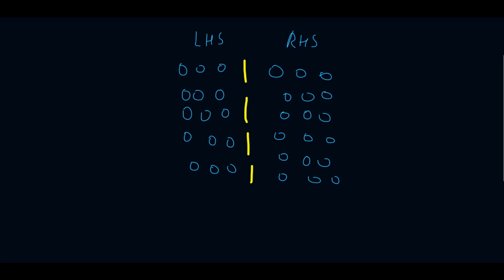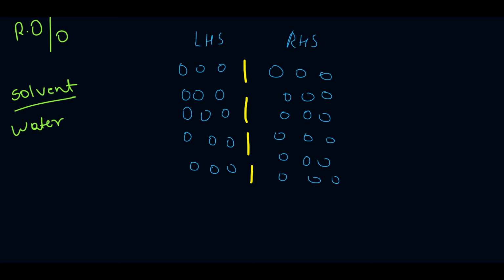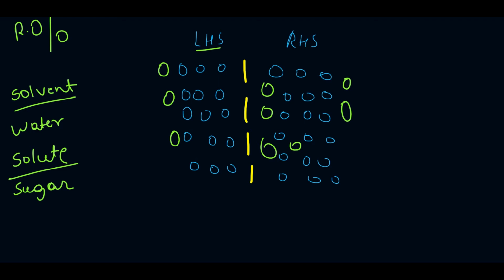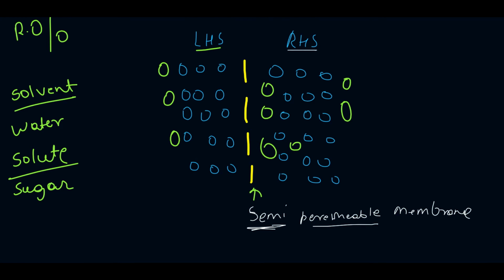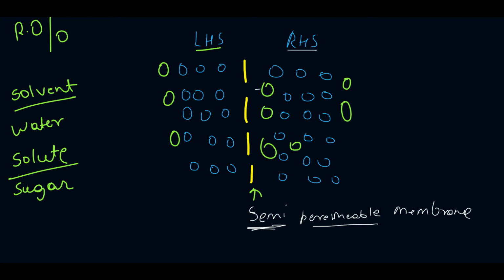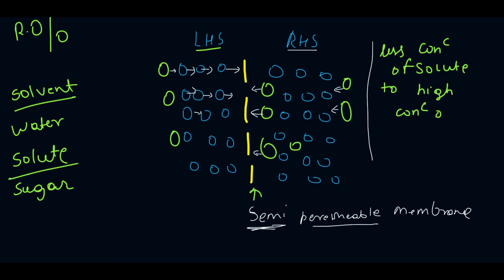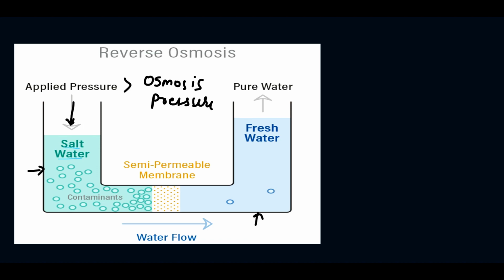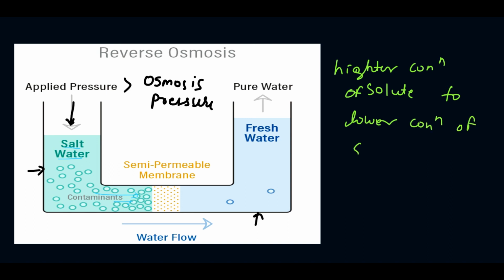Reverse Osmosis & Osmosis